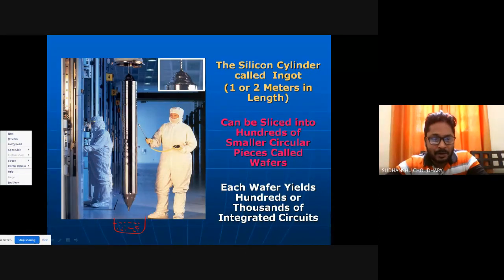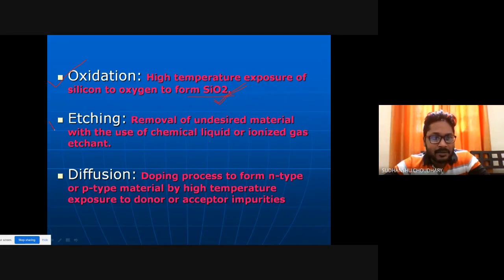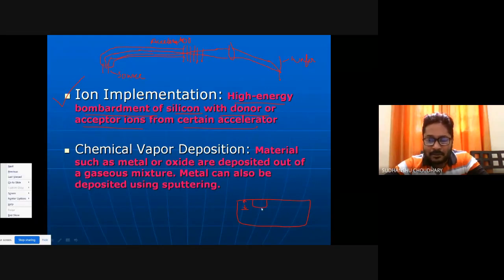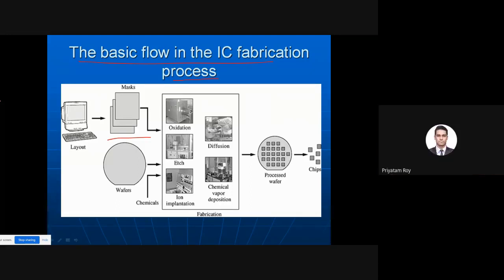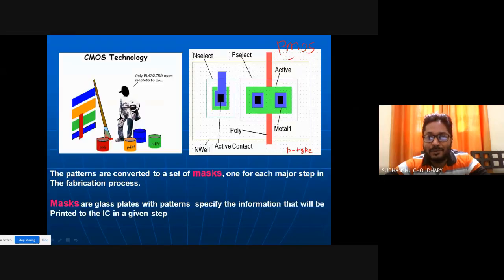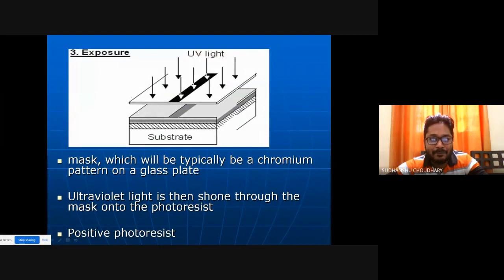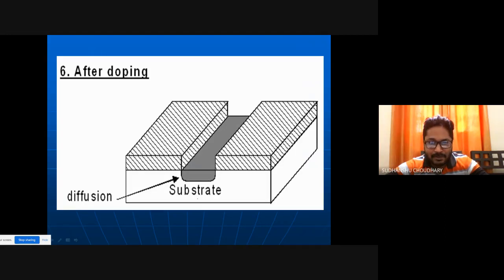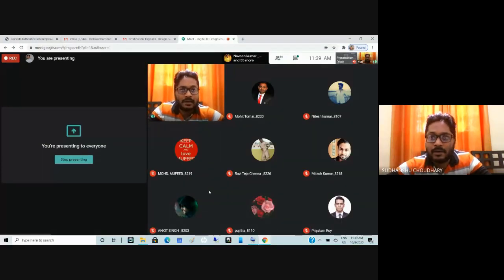Lecture-8 (CMOS Manufacturing Process) Digital IC Design course for M Tech VLSI & ESD at NITKKR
Lecture-8 (CMOS Manufacturing Process) Digital IC Design course - M.Tech VLSI & ESD at NIT Kurukshetra